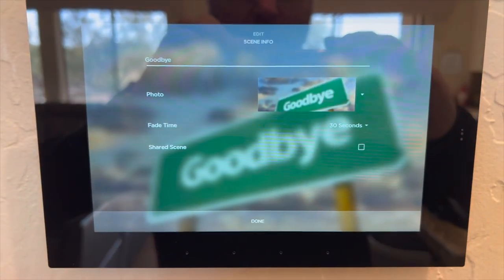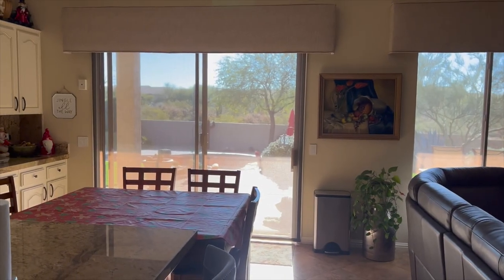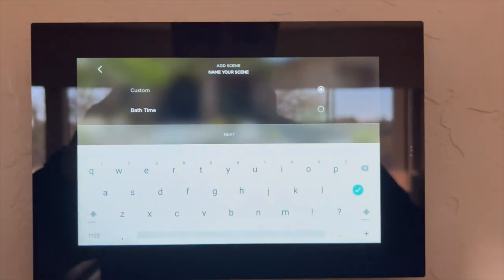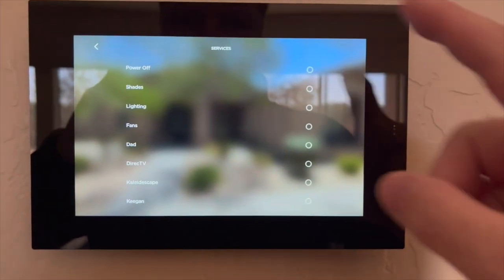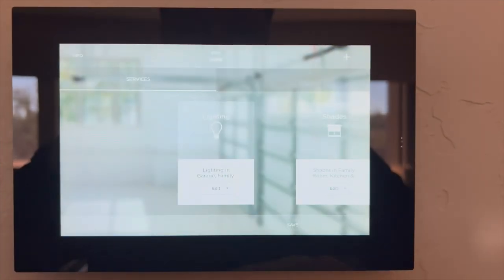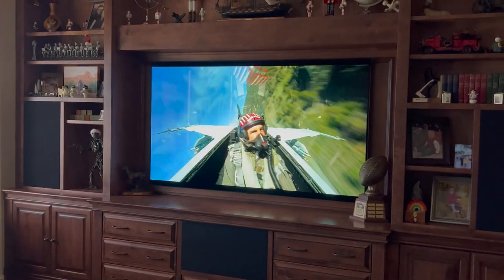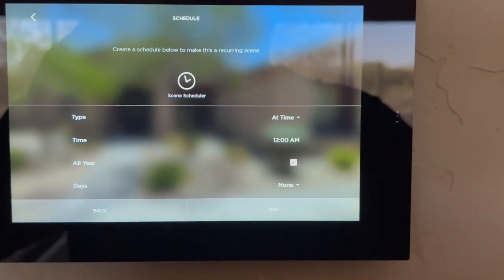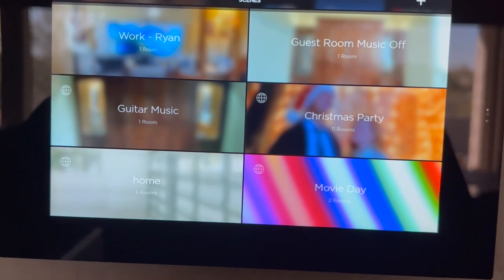Savant Automation Building Scenes Demo #3 HD 1080p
Savant home automation example of building scenes in my home.  Use of fast capture and build.